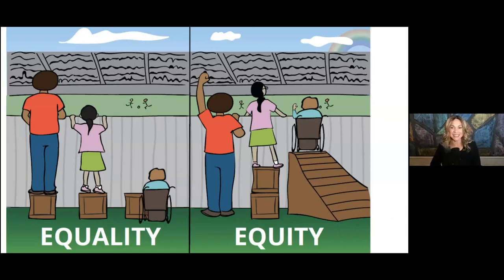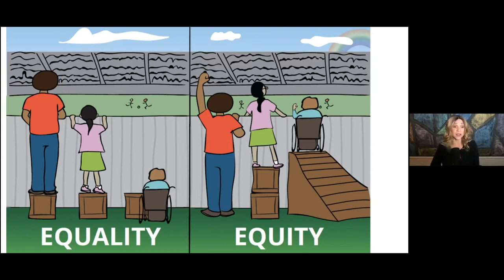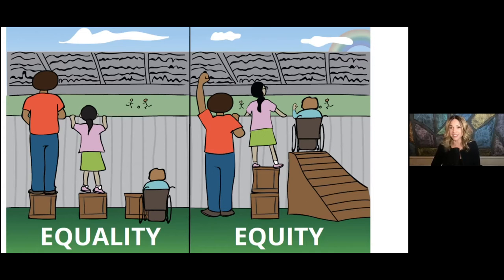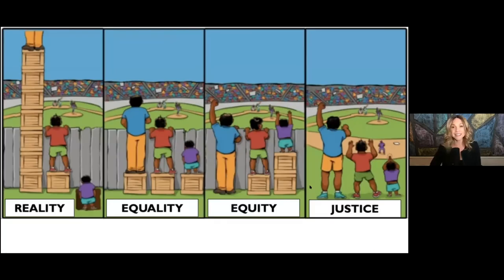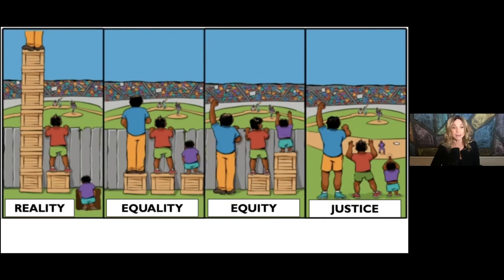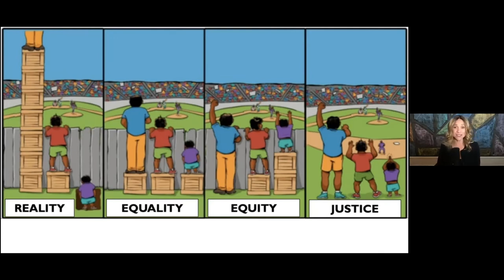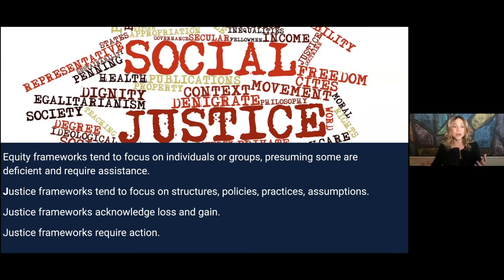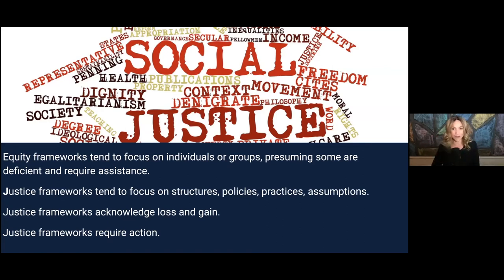Operating on the Framework of Justice - Melissa Harris-Perry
Professor Melissa Harris-Perry is the Maya Angelou Presidential Chair at Wake Forest University where she teaches courses on American politics and elections at the intersections of race, place, and gender.
Professor Harris-Perry is the Founder and President of the Anna Julia Cooper Center, an independent organization with a mission to advance justice and alleviate harm for women and girls of color in American higher education.  Along with Dorian Warren, she is co-host of the podcast System Check, with The Nation.

For nearly two decades, Harris-Perry has contributed to American public life through her distinct combination of scholarly analysis and grounded wisdom applied to analysis of race, gender, politics, and power. She served as Editor-at-Large for ZORA.com, a Medium publication for women of color, and for Elle.com. Her writing has appeared in the Wall Street Journal, New York Times, Chicago Tribune, Glamour, Harper's Bazaar and many other print and digital venues. She was among the initial cohort of writers for TheRoot.com and authored highly regarded columns for Essence and The Nation.